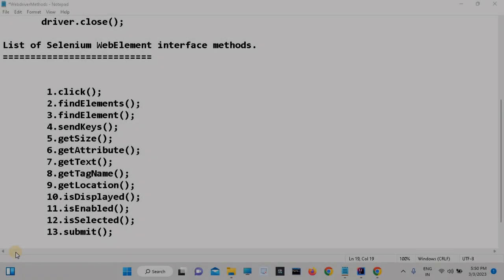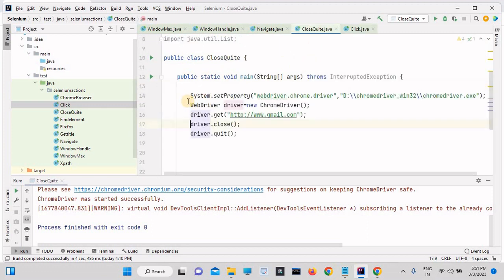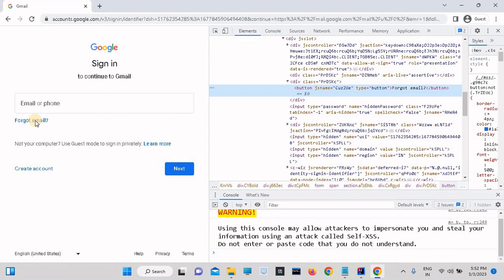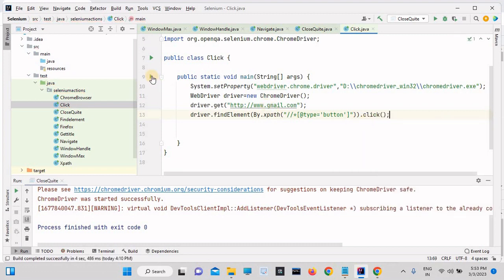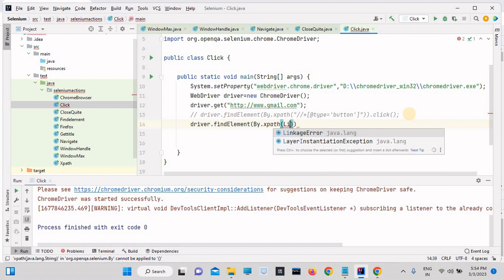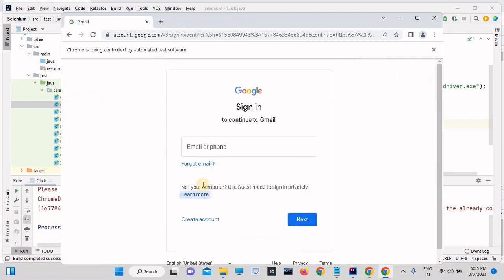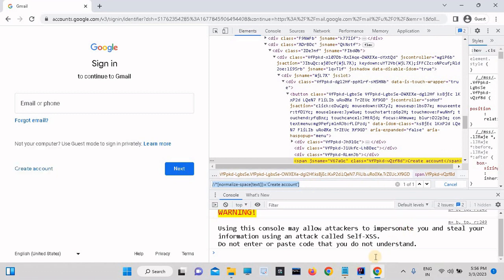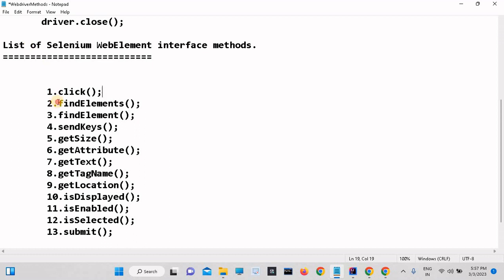How to click on any webelement | selenium tutorial